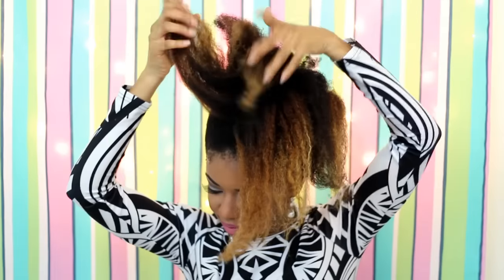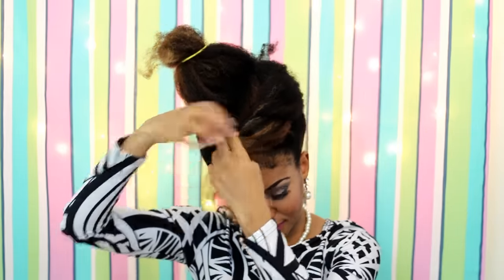Bridal Hairstyle | Protective Style on Natural Hair